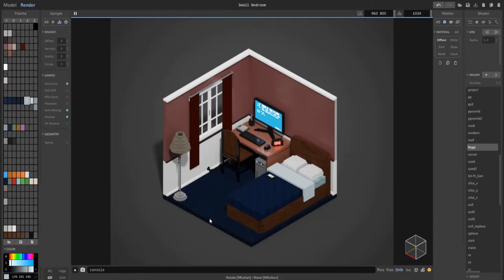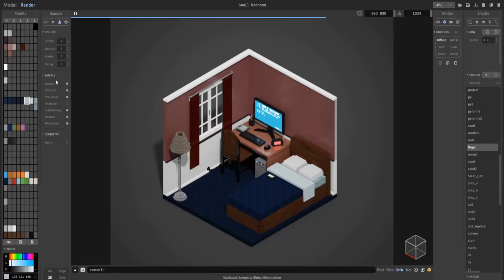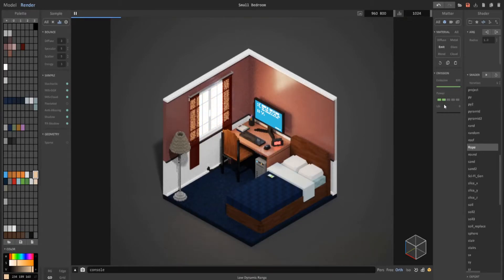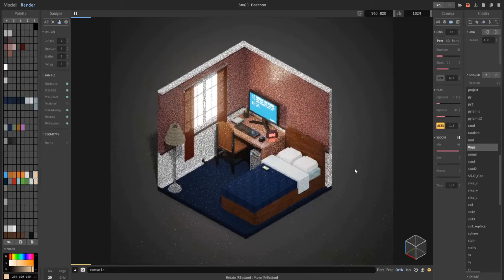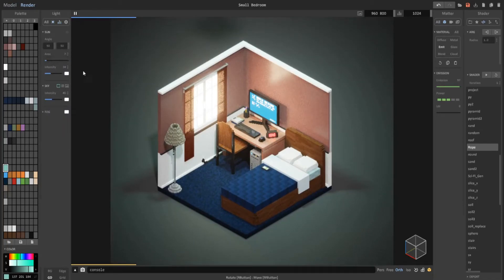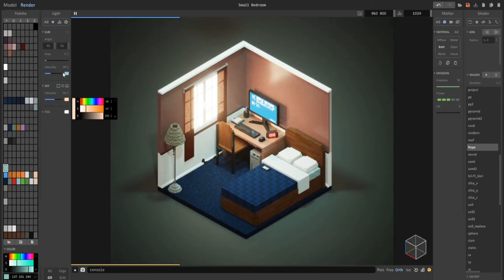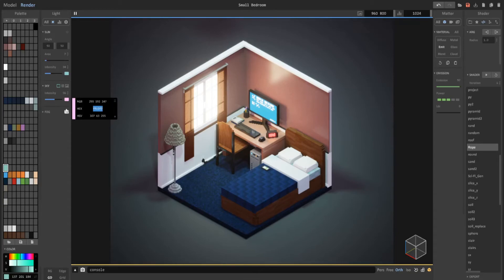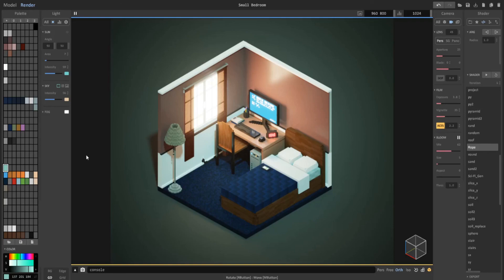Magicavoxel Tutorials - Finalizing Your Scene (In-depth on Lighting)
My way on getting lighting done right for my scenes and projects. This is a more in-depth version to my previous tutorial on lighting in Magicavoxel.

Please note that the shaders in the folder are not mine and are a consolidation of the shaders I found online
to be useful for me.

Credit to the shaders are listed below

***Gear, mandelbulb, poly, round, sphere, stair, torus - Ephtracy

***Plants, nature, crystal+, kryptonite, arches & pillars, sci-fi gen, roof, rope, spring, colorizer - Mode_Vis

***bricks, bricks_vert, bx, by, bzx, bzy, case, cover, diagonal_lines, flood,
flood2, height, line, noise, outline, outline2, py, py2, pyramid, pyramid2, rand
random, round, sand, sand2, slice_x, slice_y, slice_z, soil, soil_replace, soil2 soil3, sx, sy, sz, tiles, wave, weave, zigzag- Lachlan McDonald

*** tergen, tergen2, cave, flow, flow2, project, lifegame, drop, cubefill - CodingEric